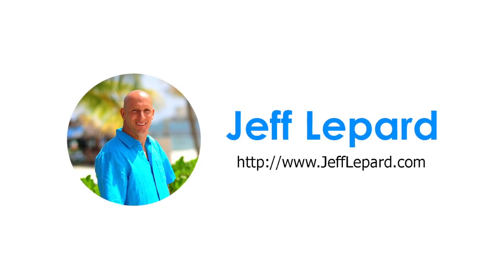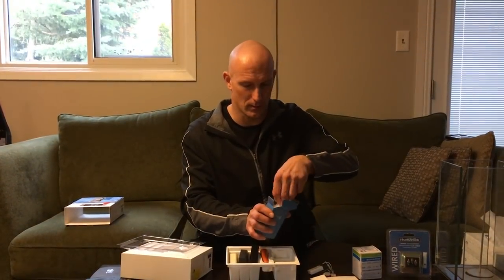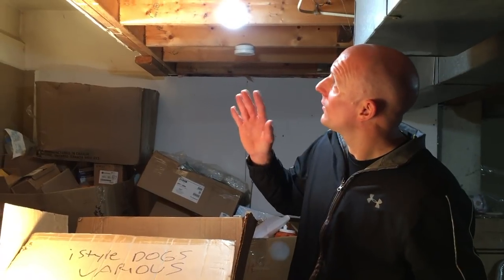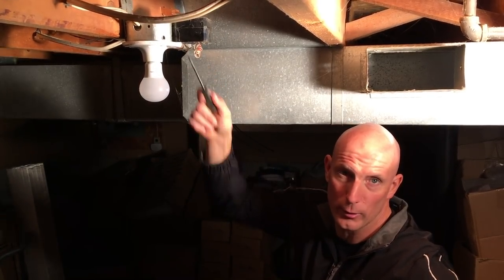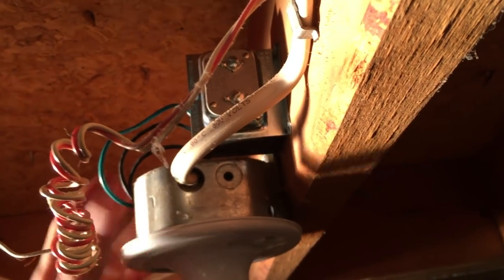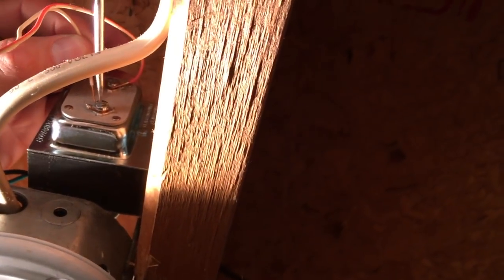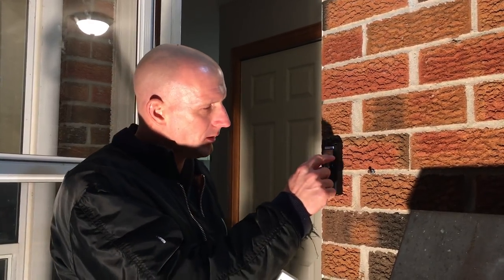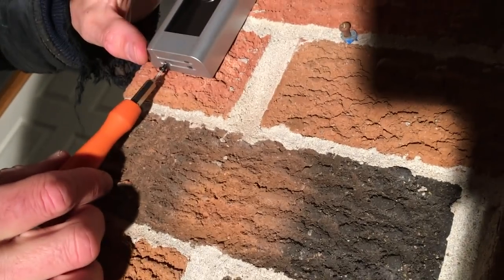Ring Video Doorbell Pro (Full Installation)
In this video, I'll setup and install a Ring Video Doorbell Pro with the correct transformer. It's easy and you can do it yourself.

AMAZON LINKS

Amazon US
Amazon Canada
Amazon UK

Amazon US
Amazon Canada
Amazon UK

Edwards Signaling 599 120V/24V 40W Transformer
Amazon US
Amazon Canada
Amazon UK

24 Volt Plug In Transformer
Amazon US
Amazon Canada
Amazon UK

Ring Chime Pro with Wi-Fi Extender
Amazon US
Amazon Canada
Amazon UK

Ring Floodlight Camera Pro
Amazon US
Amazon Canada
Amazon UK

Ring Spotlight Camera
Amazon US
Amazon Canada
Amazon UK

RING MOBILE APPS

MORE RING VIDEOS